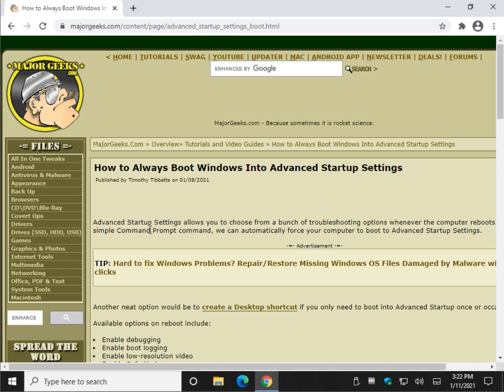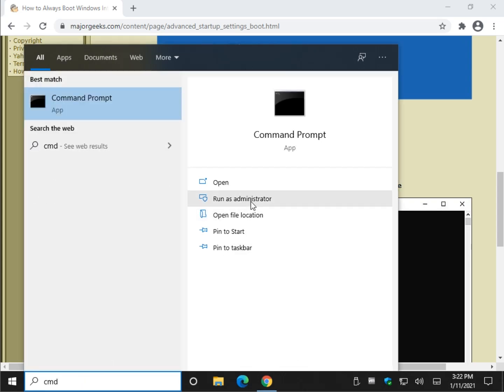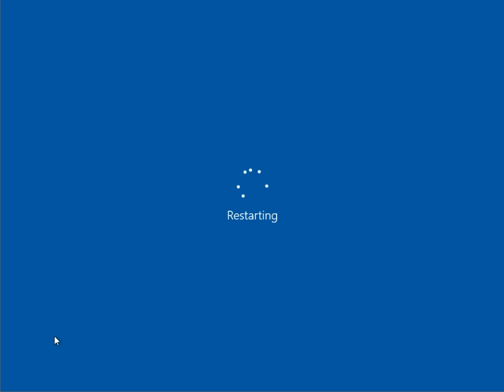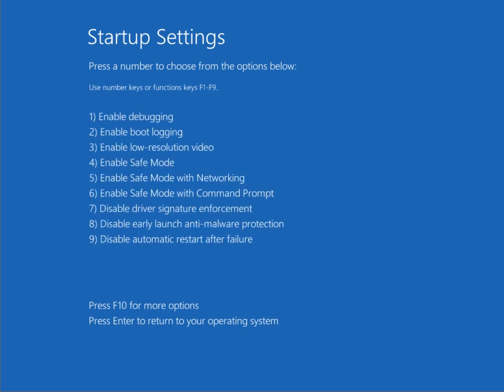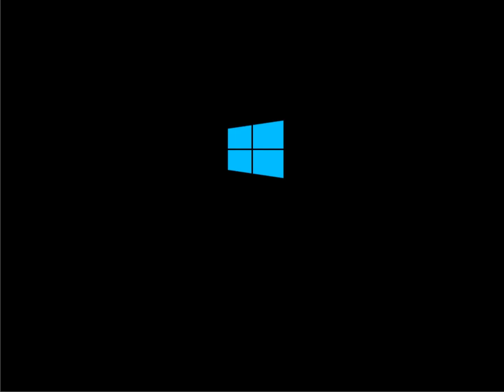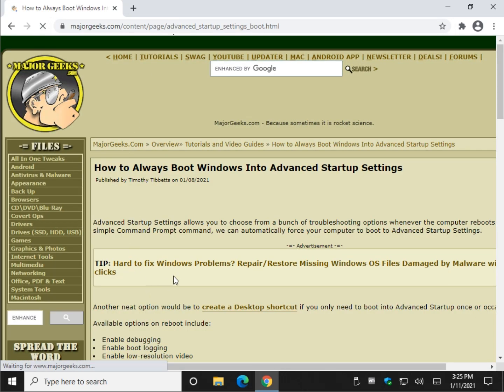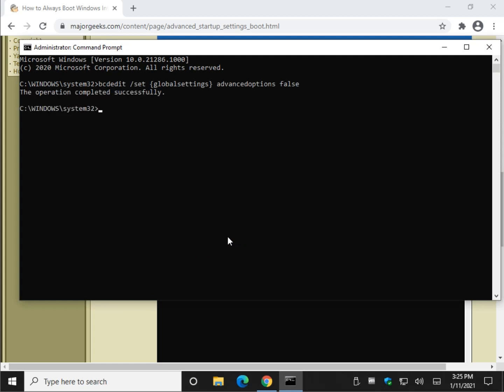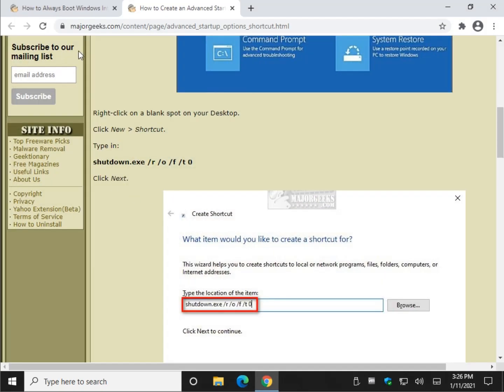How to Always Boot Windows Into Advanced Startup Settings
Advanced Startup Settings allows you to choose from a bunch of troubleshooting options whenever the computer reboots. With a simple Command Prompt command, we can automatically force your computer to boot to Advanced Startup Settings.